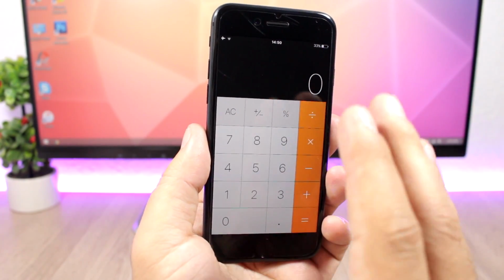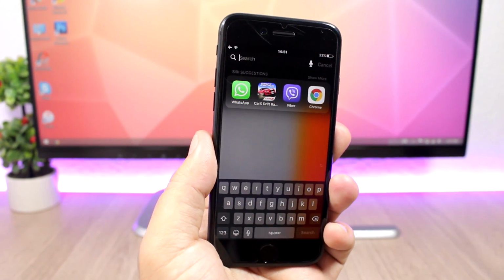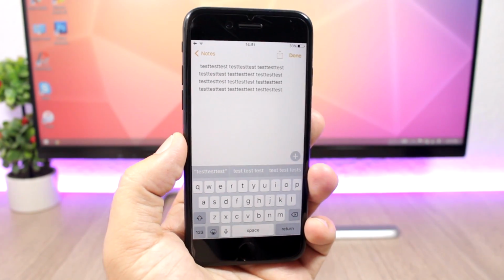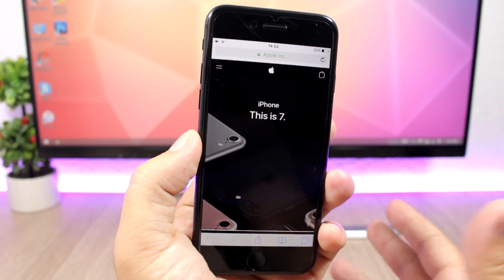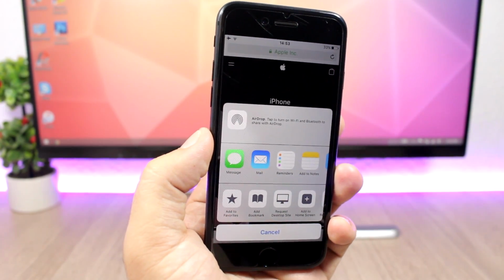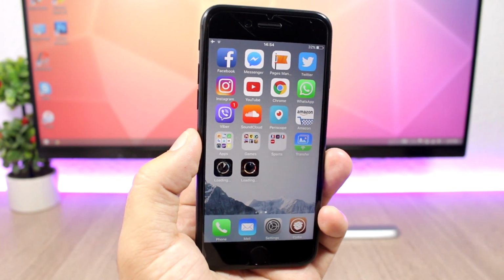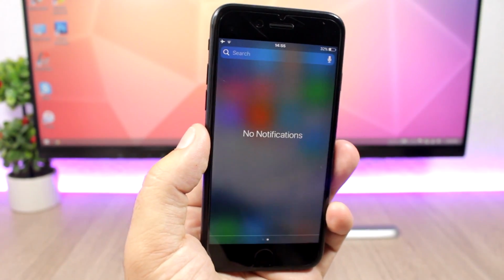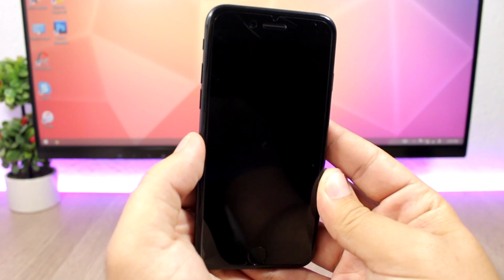5 iPhone SECRET Features You Didn’t Know About !!!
5 Things you didn't know you can do with you iPhone. 5 Awesome hidden ( secret ) tricks and features that you can preform on you iPhone on iOS 10.

The respring trick might be fixed on newer iOS versions.

iReviews Brings You The Latest iOS News, Jailbreak, Hacks, Apps, Tricks and Tutorials.

SUBSCRIBE To Stay Up To Date With Everything About iPhone, The Upcoming iOS 10.3 and 10.3.2 Jailbreak Release, The New iPhone 8 Rumors, iOS Beta Releases And Everything That Has To Do With iPhone, iOS And Apple.